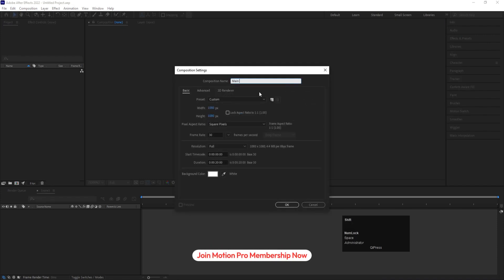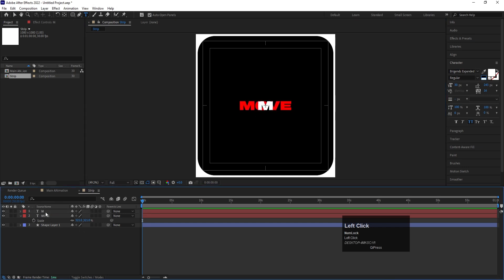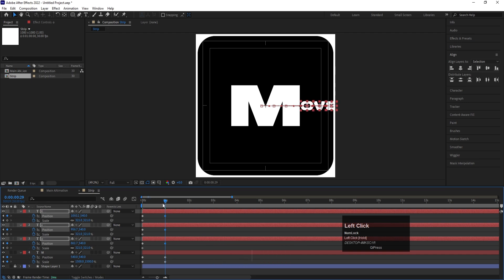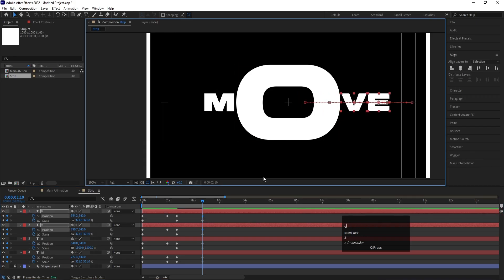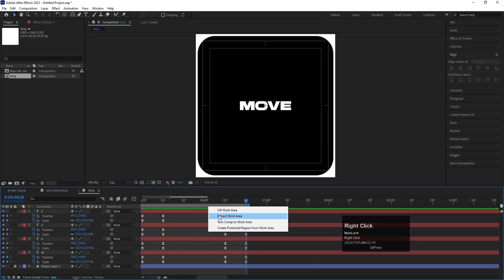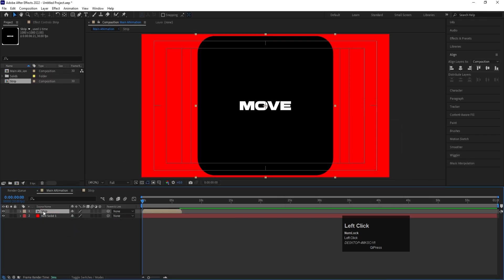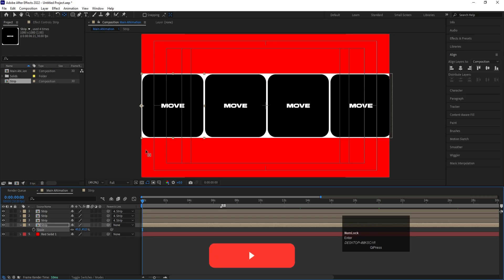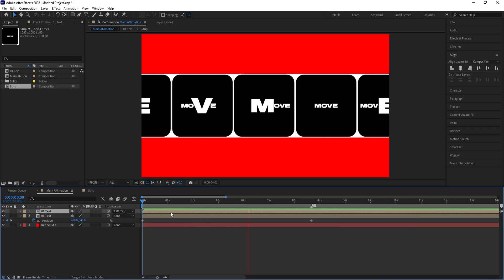Creative Text Animation in Adobe After Effects | Step-by-Step Tutorial (No Plugins)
Unlock the power of text animation in Adobe After Effects with this step-by-step tutorial!

In this video, you'll learn how to create stunning and creative text animation from scratch — no plugins required. Whether you’re a motion designer, video editor, or beginner, this tutorial will help you master typography animation in After Effects easily.

🔥 What You’ll Learn:

How to design and animate text creatively
Using keyframes, easing, and motion principles
Professional motion graphics techniques
Easy tricks to make your animation smooth and dynamic

🎓 Perfect for:
Beginners, Motion Designers, Video Editors, and Content Creators looking to level up their animation skills.